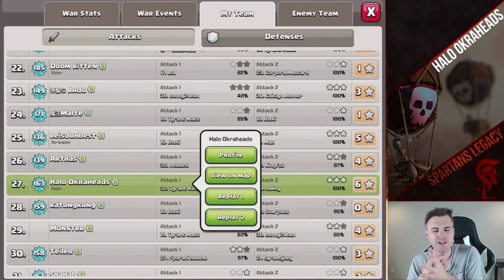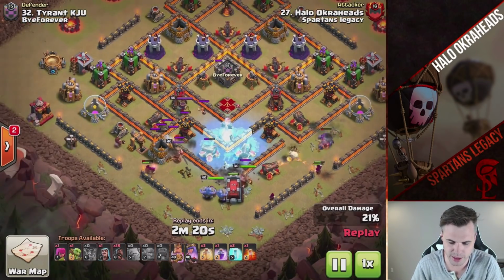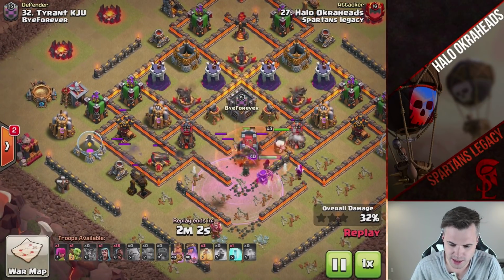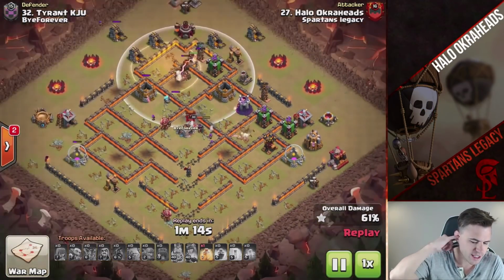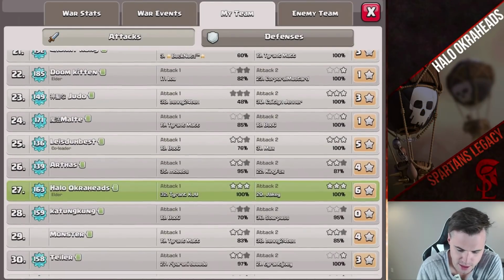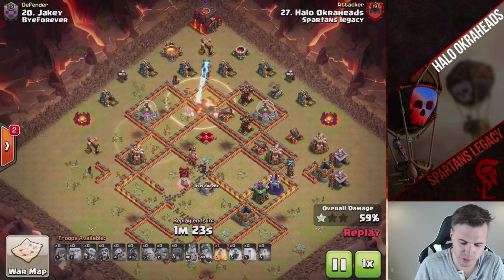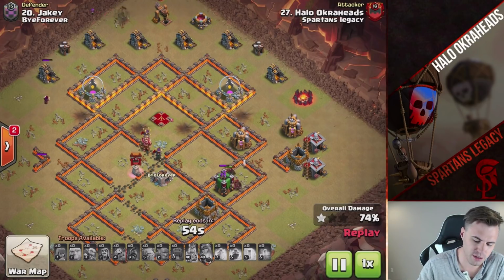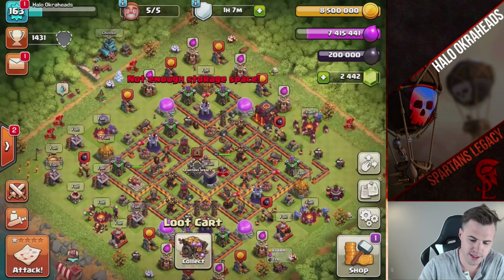Best TH10 Attack Strategy (October 2018) | Clash of Clans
I find this strategy to dominate as I am 7/8 in CWL Invite on the season. Top 7th player in the world! Enjoy the clash of clans best attack strategy of 2018!